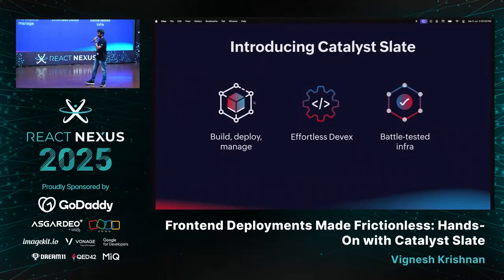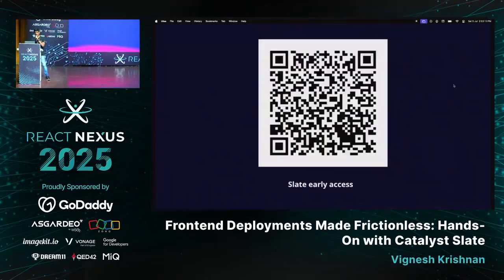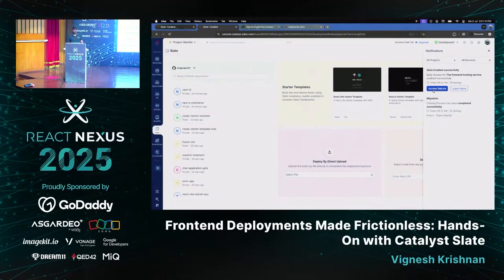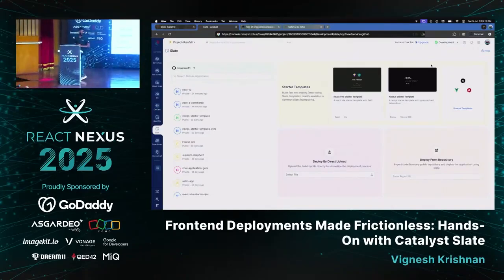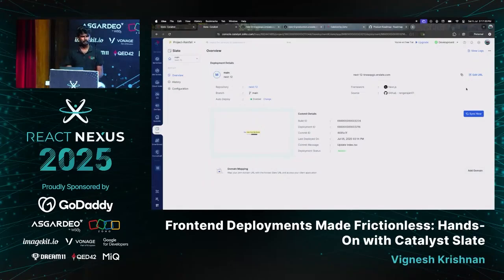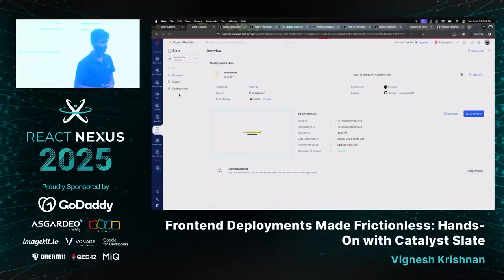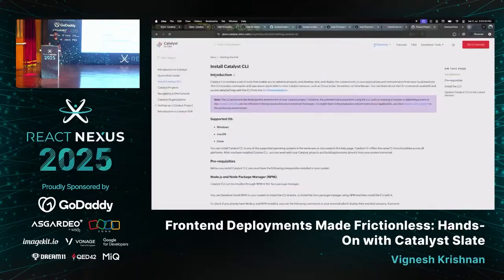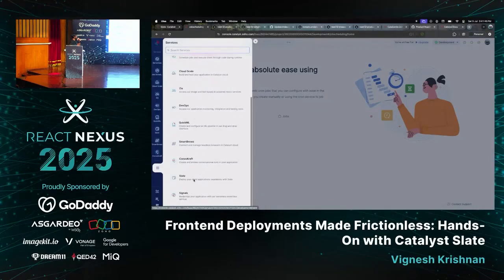Frontend Deployments Made Frictionless: Hands-On with Catalyst Slate by Vignesh Krishnan